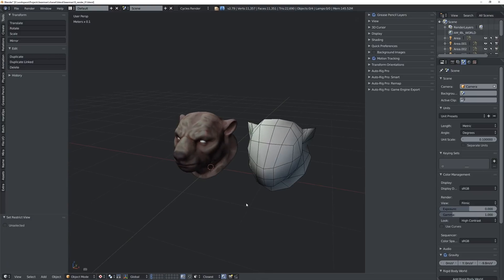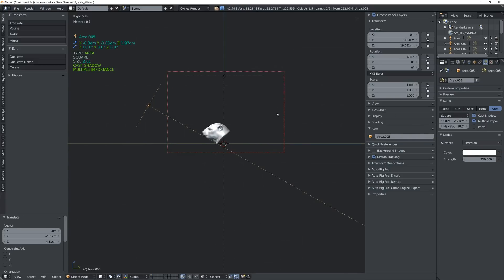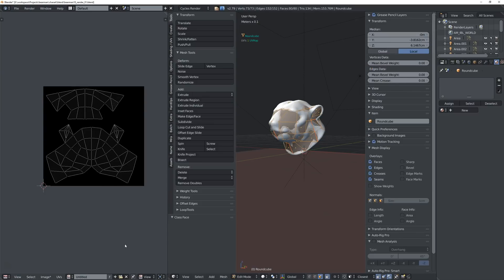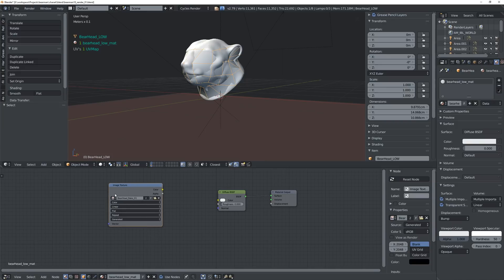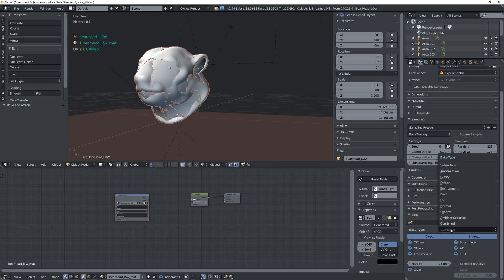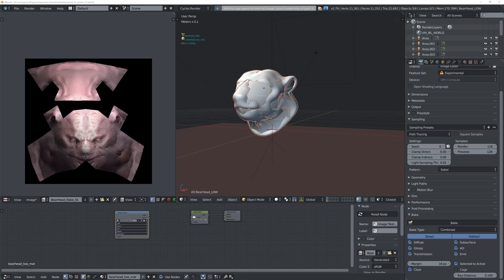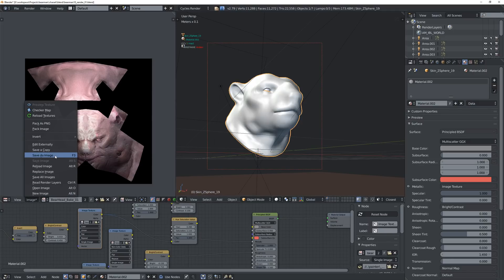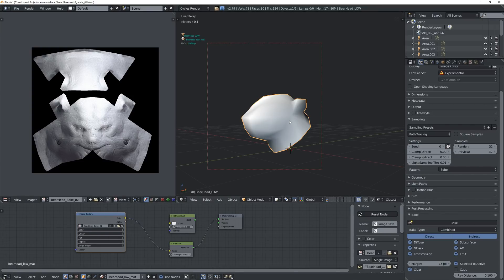Blender Bake to Lowpoly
Baking your rendered high poly to a low res game mesh is super useful, but a little confusing in blender. Here's how you do it!